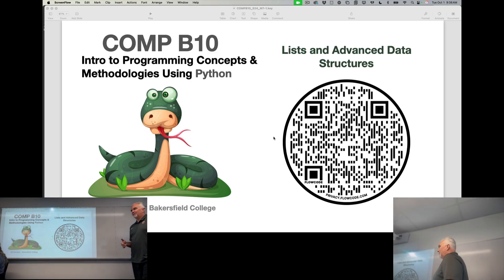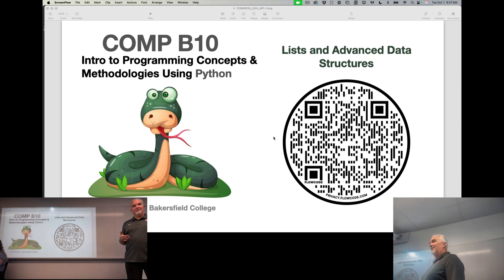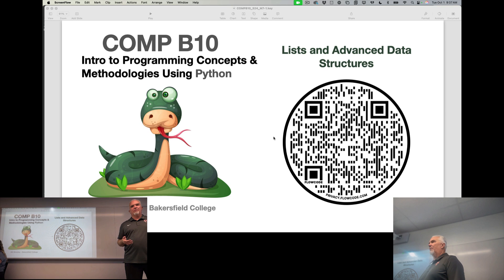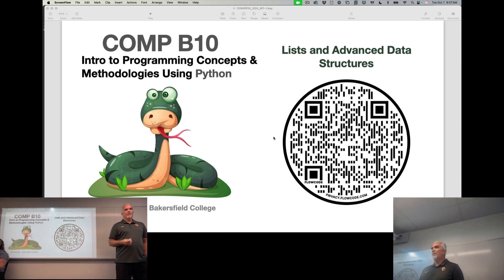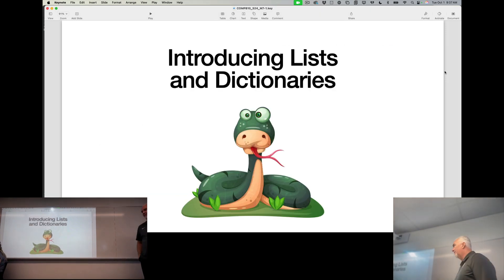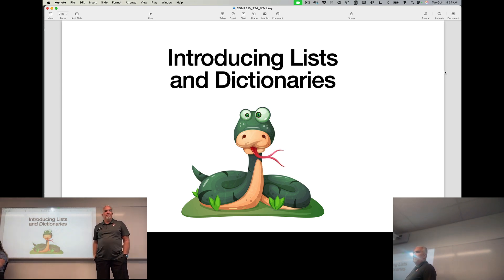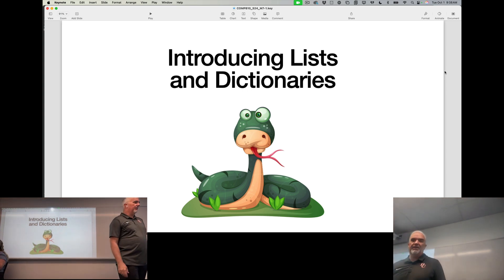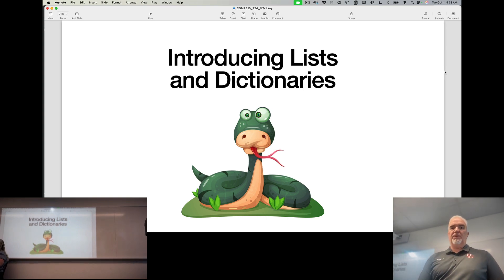Python (Fall 2024) Module 7-1: Introducing Lists and Dictionaries